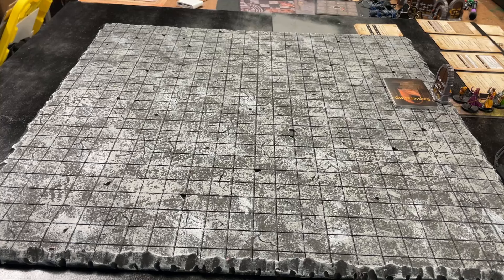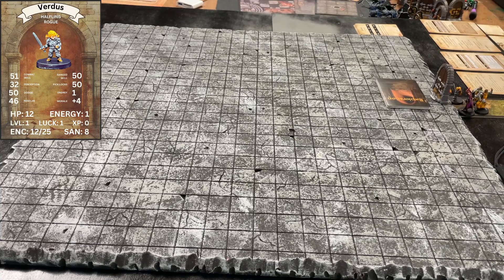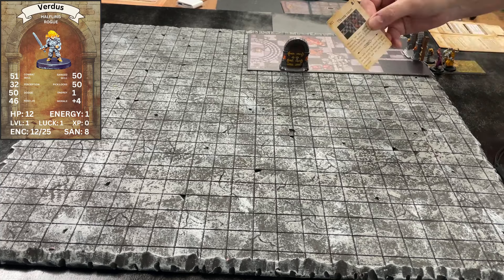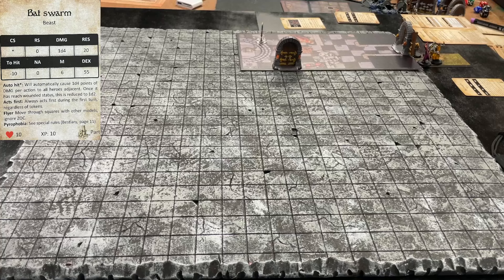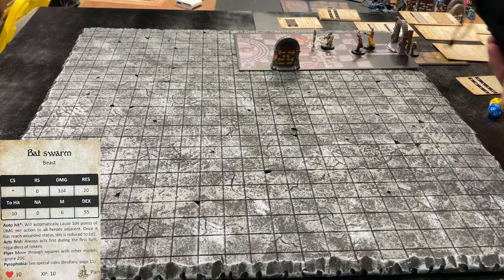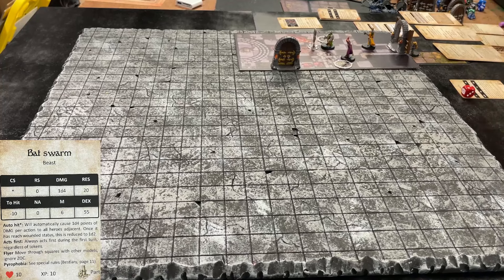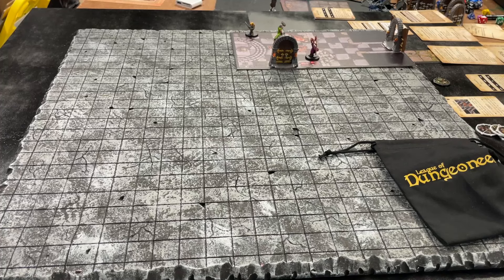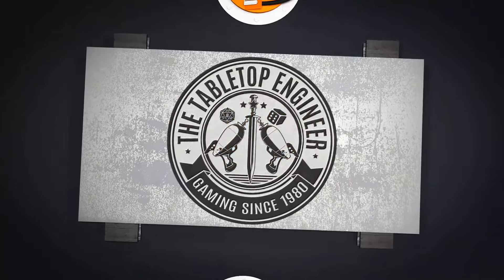League of Dungeoneers - Episode 6 - Part 1 of 4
League of Dungeoneers!

In this episode, my heroes are beginning Quest 1 of The Undead Campaign. They're heading down below Town Hall to investigate giant rats that are plaguing the village.

This is Part 1 of a 4-part episode.

Welcome to my new playthrough series! After a few episodes, my Patrons will start getting episodes a week in advance, so please consider becoming a Patron for just $2 per month... info